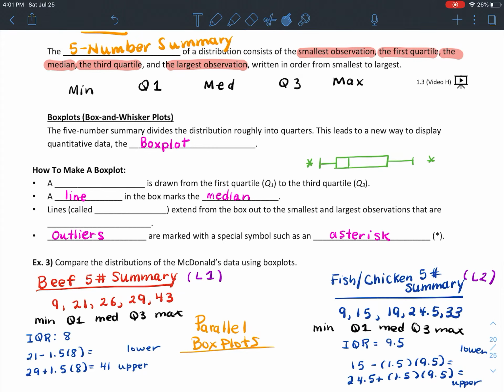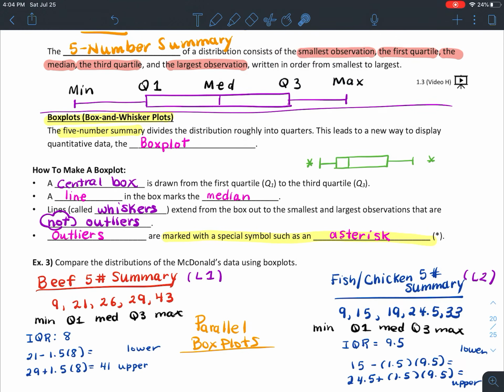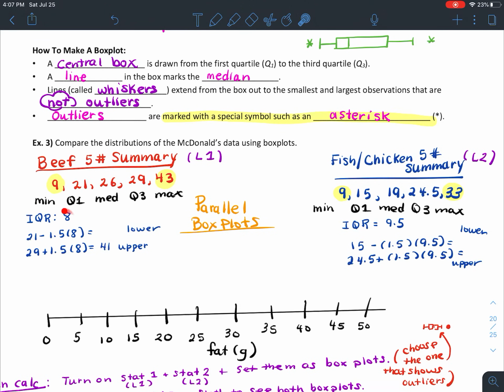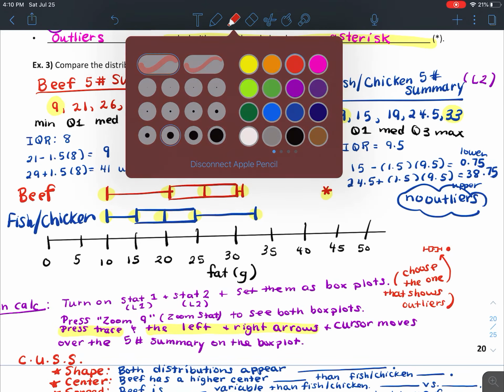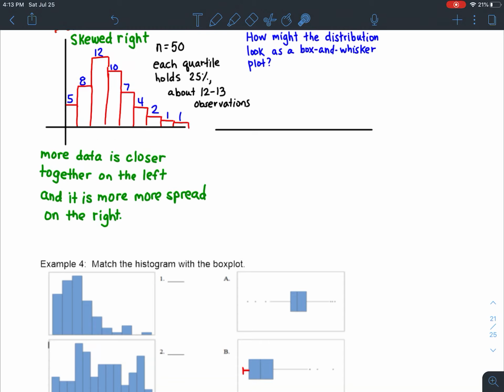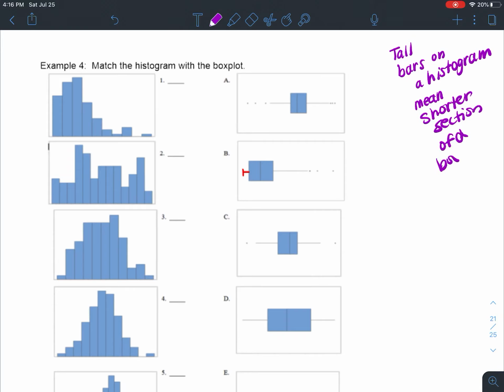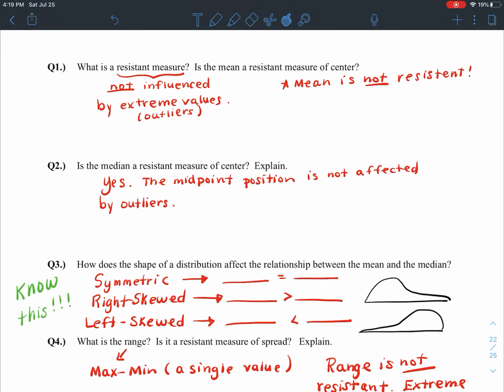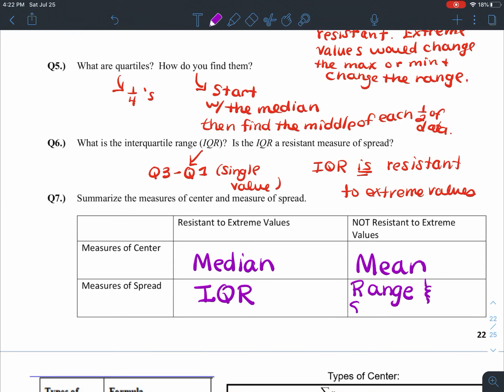AP Stats (1.3 Video H) (Analyzing Quantitative Data using Numbers)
Analyzing Quantitative Data using Numbers (1.3 Video H)